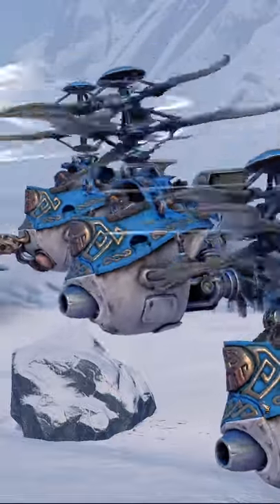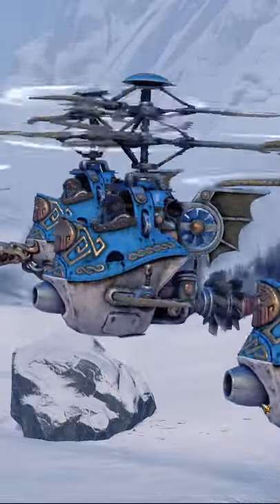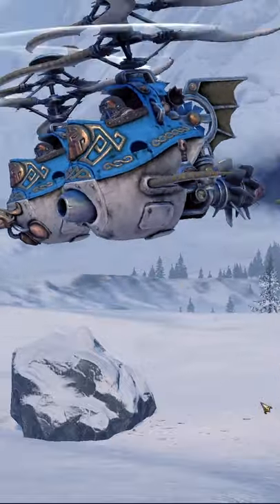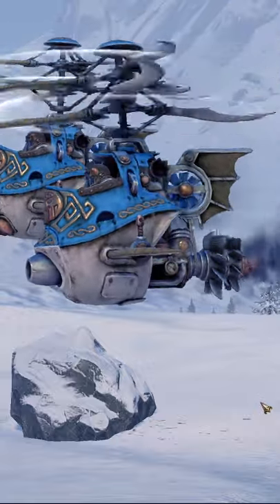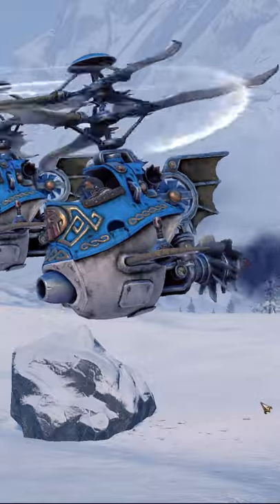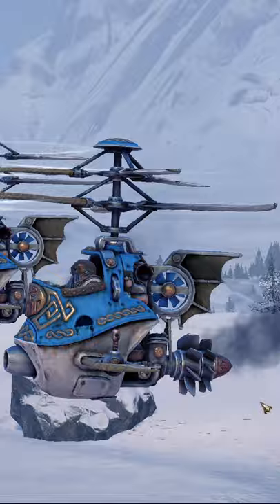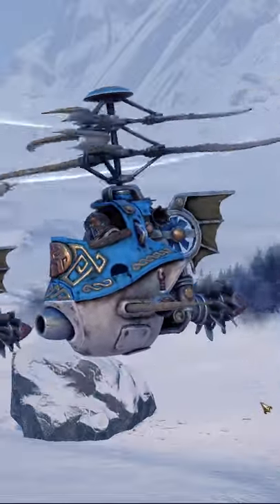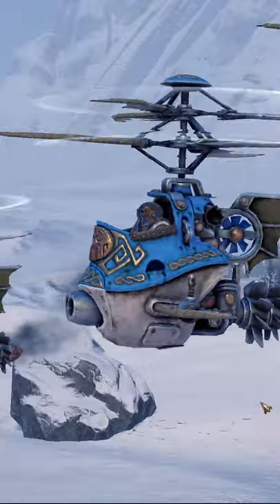Gyrocopter, A Short Unit Review forTotal War: Warhammer 2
Let’s take a review Gyrocopter in today’s Short Unit Review

Please consider all videos on this channel to have been made with a provided Key